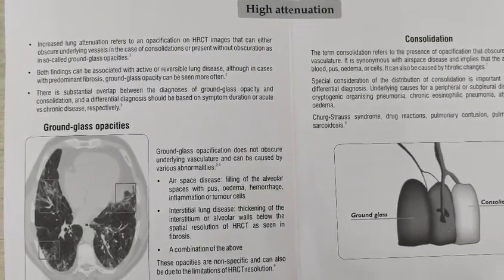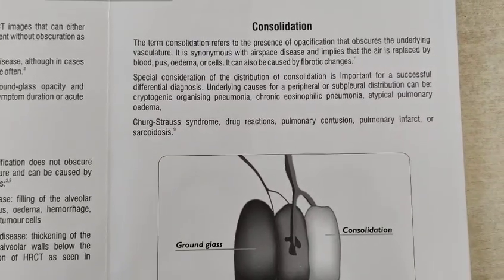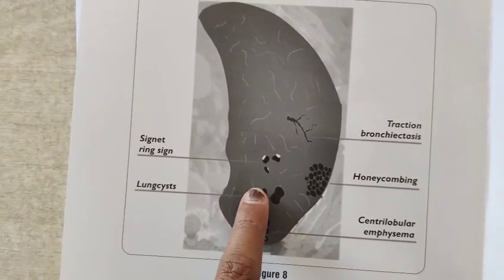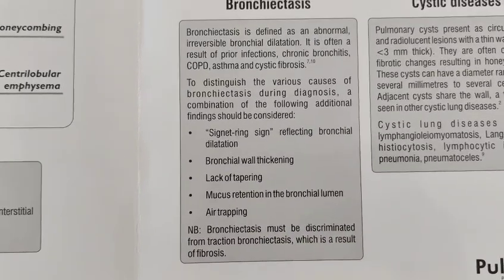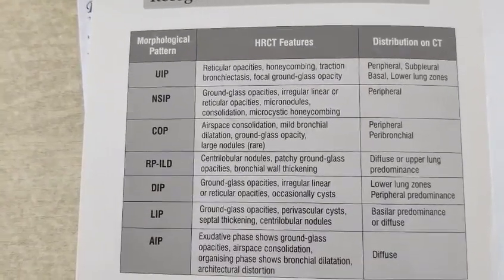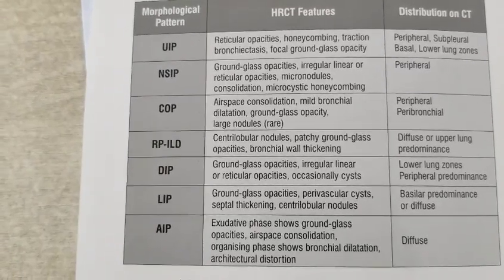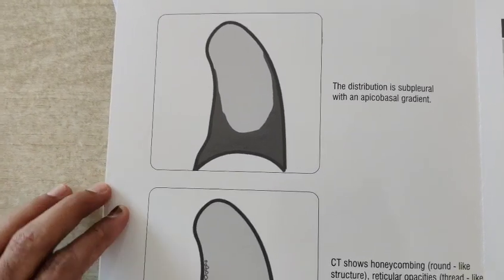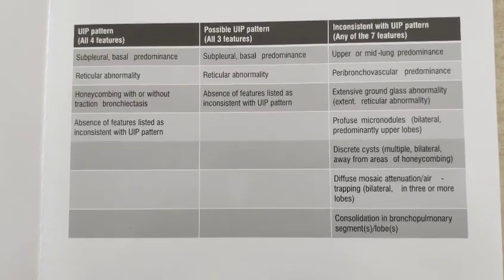HRCT INTERPRETATION 2